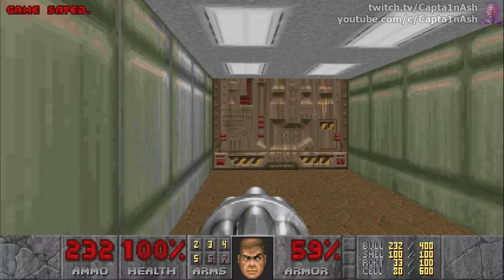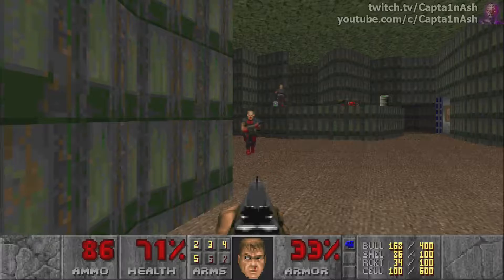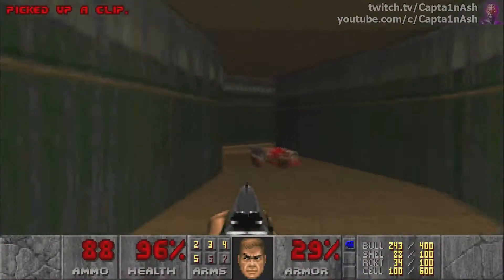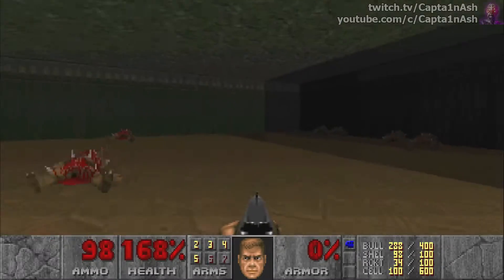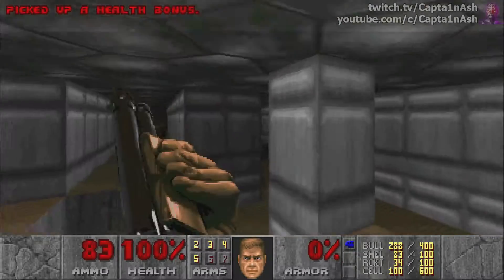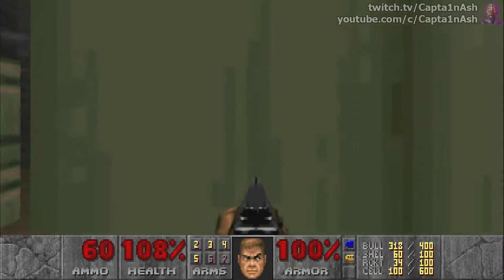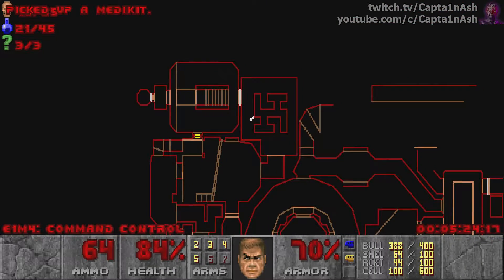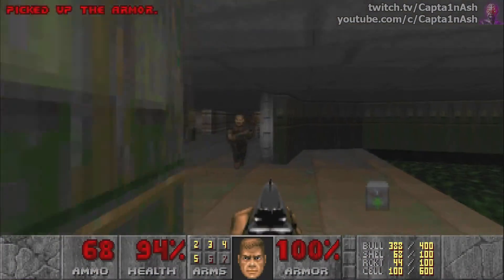Ash Plays: Ultimate DOOM (E1M4: Command Control)